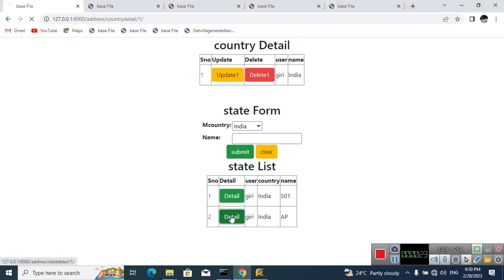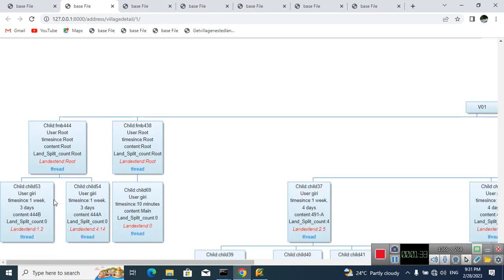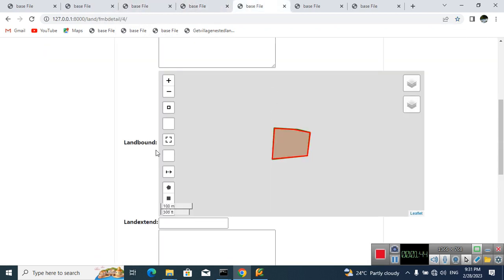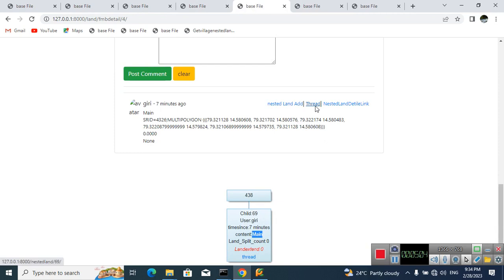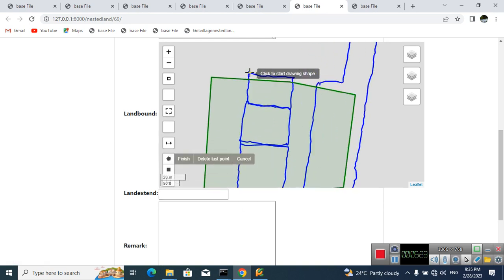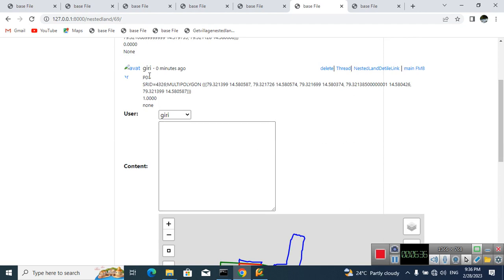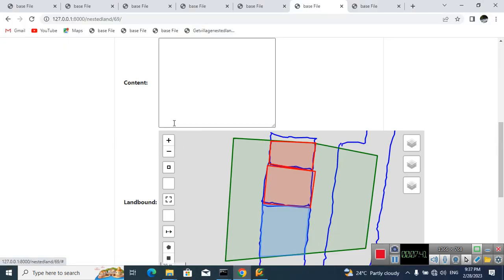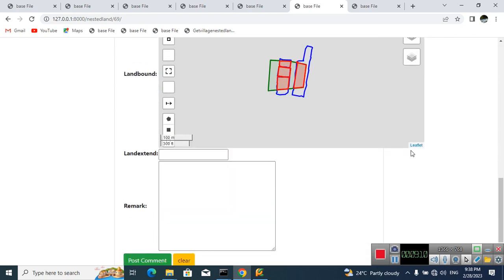27.Land Automation using farmer walking and generate land Cover file based on that do Automation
27.Land Automation using farmer walking and generate land Cover file based on that do Automation GIS Uses Case